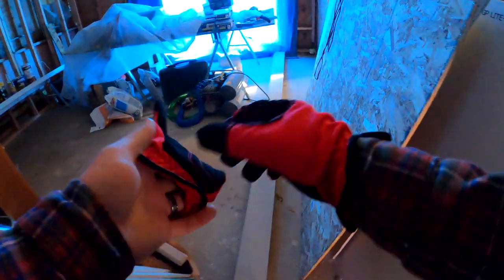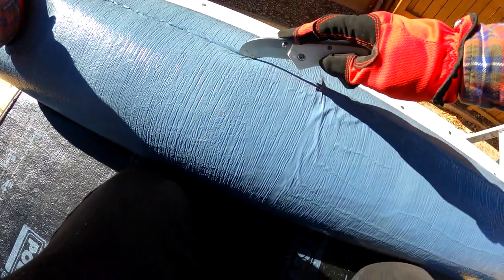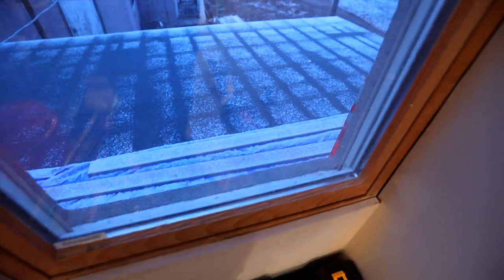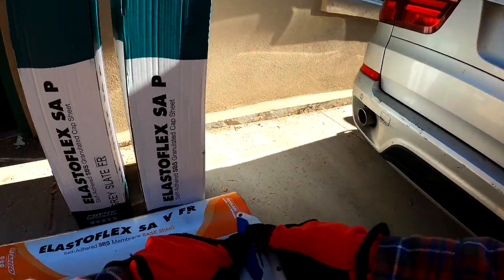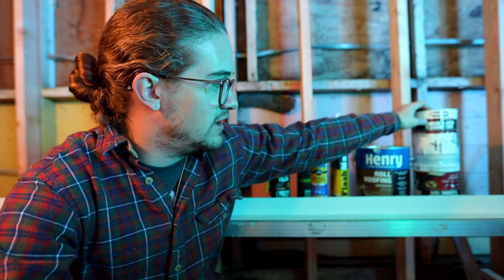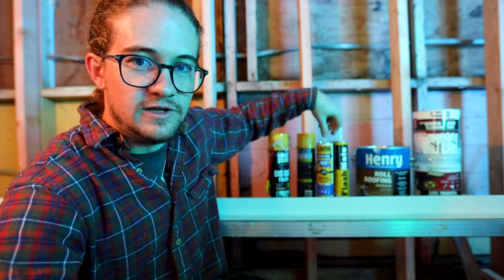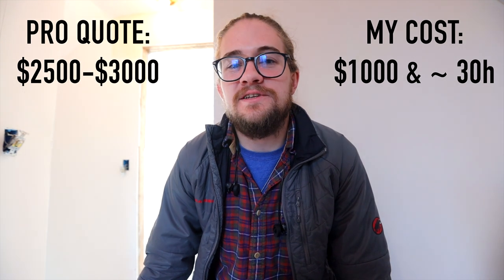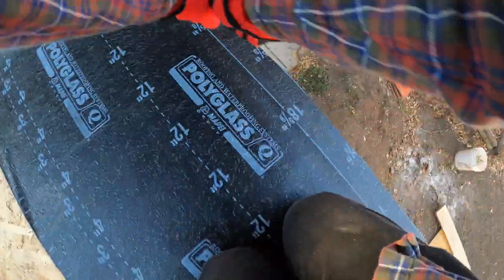Amateur Roll Roofing Installation NO TORCH | PolyGlass Elastoflex SA V & SA P ADESO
In this video I go through the whole process of laying down self adhering roll roofing. I didnt want to put "DIY" or "How To" in the title because I wasnt confident enough to teach people what I was actively learning. That being said, I did find it to be very easy to instal the roofing! There were some tricky parts that held me back but it is very straightforward. I will list the steps below!
1. Prep surface, has to be clean and dry wood substrate.
2. Apply flashing detail starting from the low point of the grade, optional is rubber flashing before the metal for extra protection.
3. Roll base sheets out to relax for at least 15 mins.
4. Peel back HALF of the protective film and pull at a 45 deg angle to the sheet keeping the film parallel to the roof decking (see video).
5. Use heat gun on all seams and edges in cold weather.
6. Repeat 4 and 5 for cap sheet!

There are very specific manufacturer instructions when it comes to the starter strip and the joints and overlaps, PLEASE READ THE INSTRUCTIONS.